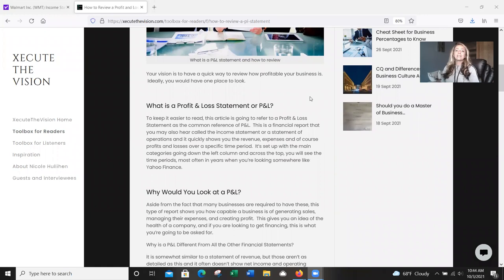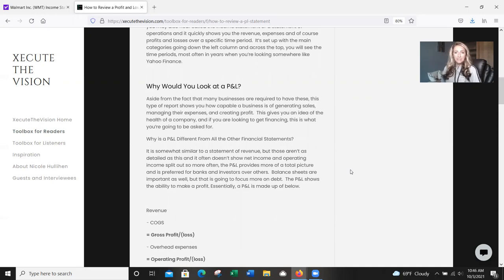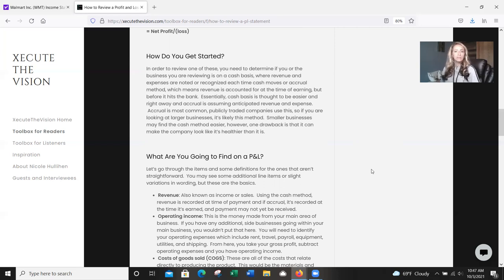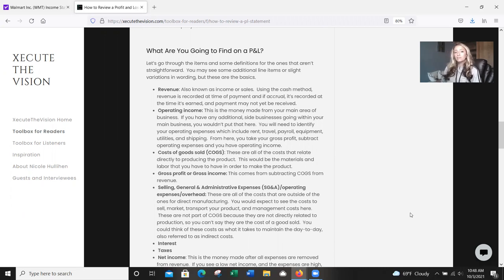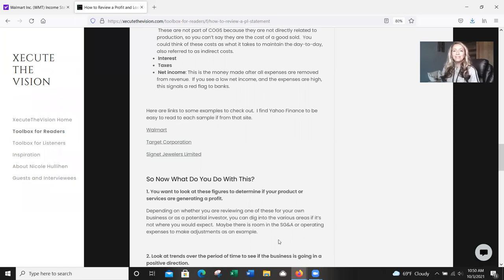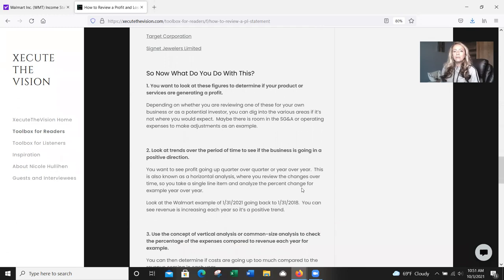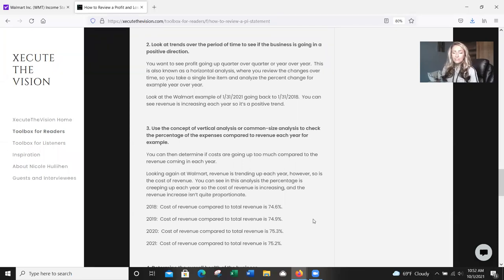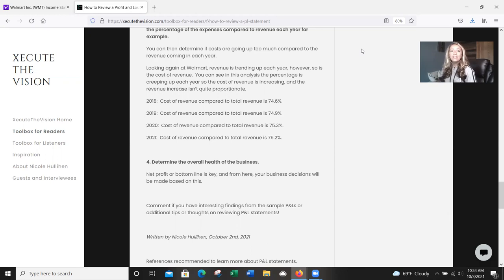How to Read a P&L Statement: Profit and Loss Tutorial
Learn the basics in reviewing and basic components of a profit and loss statement or P&L.  We go over the definitions of the various main pieces,  samples, why you would review this and how to use horizontal and vertical analysis to start digging into the figures.

Revenue

- COGS

= Gross Profit/(loss)

- Overhead expenses

= Operating Profit/(loss)

-Interest expense

-Tax expense

= Net Profit/(loss)

Comment if you have interesting findings from the sample P&Ls or additional tips or thoughts on reviewing P&L statements!

References recommended to learn more about P&L statements.